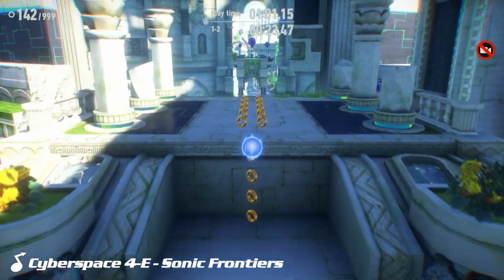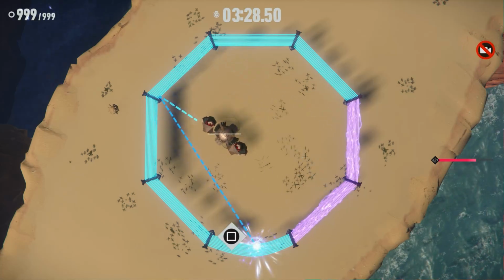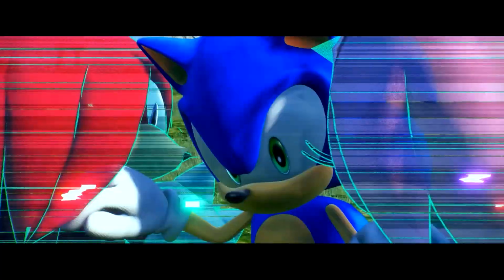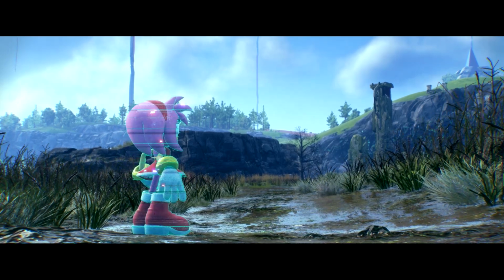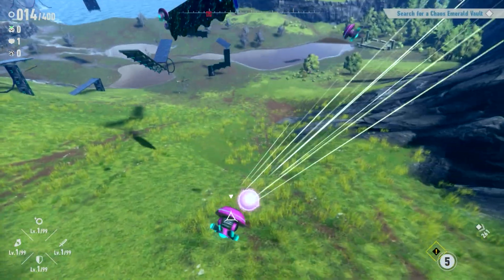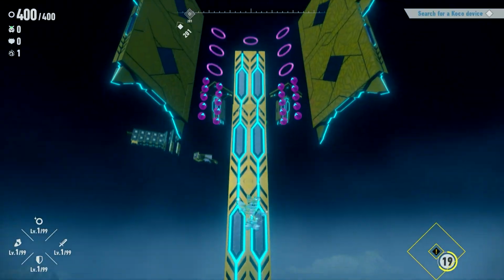Sonic Frontiers: Final Horizon | DLC Side Quest Review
Sonic Frontiers has has a long and interesting post-release. Today we're gonna cover all three major DLC updates with a main focus on the Final Horizon update in this Side Quest Review!

00:00 - Intro
00:59 - Update 1
06:15 - G Fuel: Use code WAYNEISBOSS!
07:39 - Update 2
14:19 - Update 3/Final Horizon: No Spoilers
31:56 - Update 3/Final Horizon: SPOILERS
39:01 - End of Spoilers/Final Thoughts

Channel Main Theme | High Above The Land (Shovel Knight Remix) - James Landino. Please support the artist!:

You can catch me and my friends on our Sonic podcast over at Sunset City!

Check out My Streams on Twitch and the archives on my Let's Play channel Boss Rush!

Don't forget to ring that bell so you never miss out on a new video!

See You Next Mission.